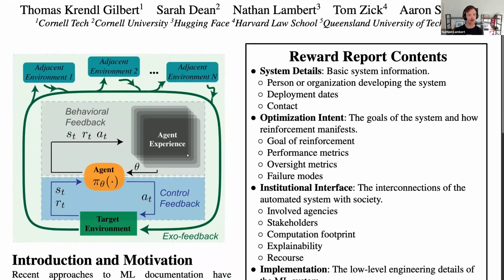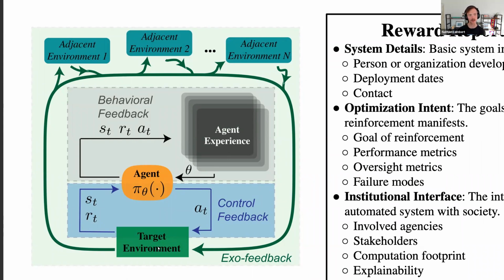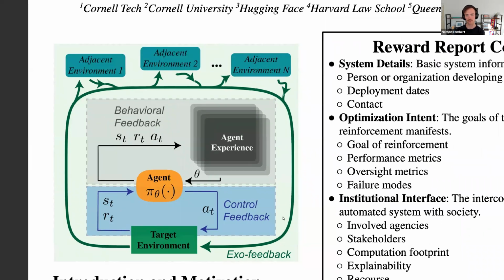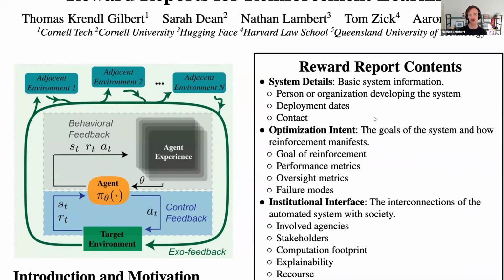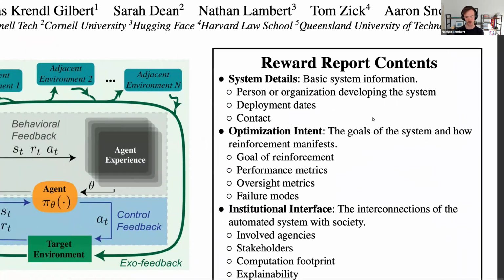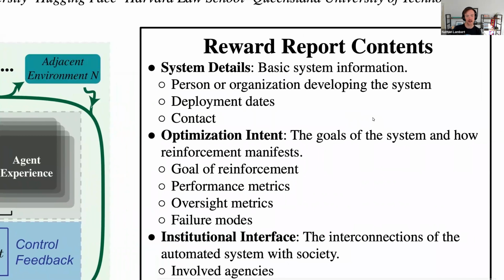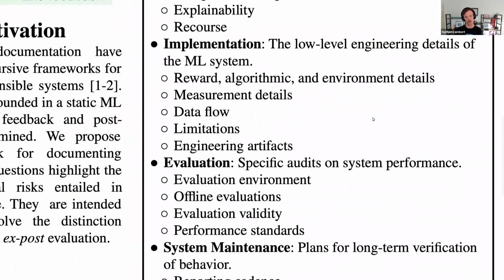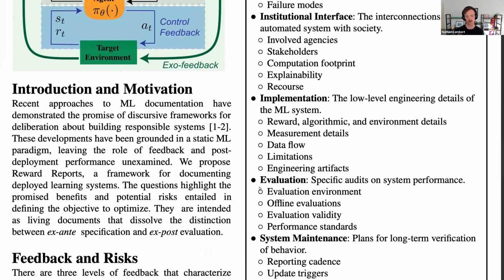Reward Reports Brief Intro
A short video for the responsible decision making workshop at ICML